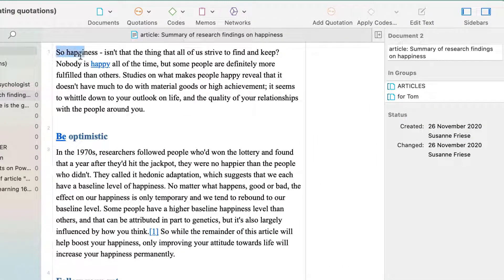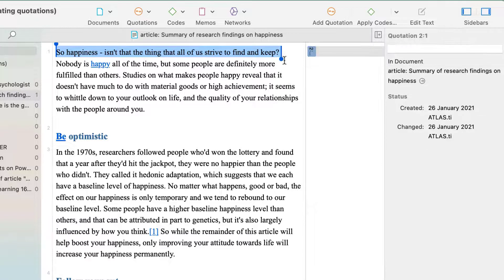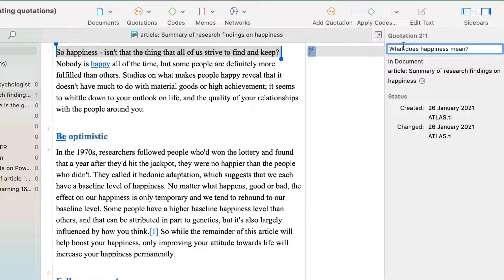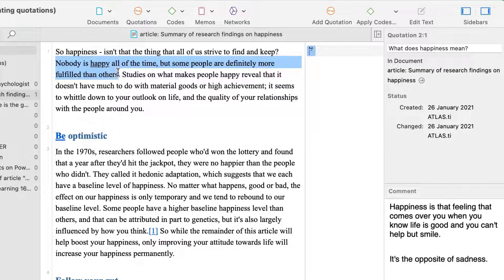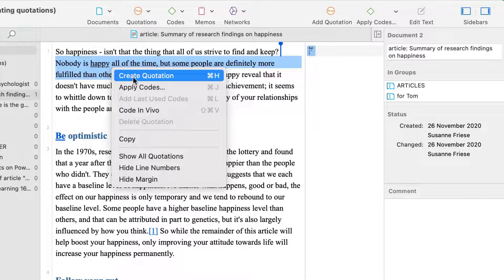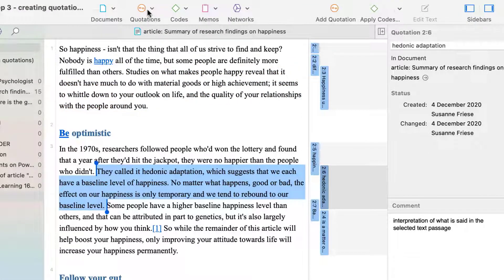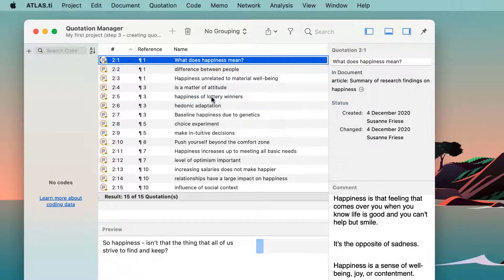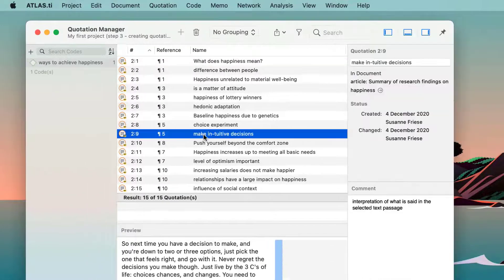Working with quotations - ATLAS.ti 22 Mac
ATLAS.ti helps you uncover actionable insights with intuitive research tools and best-in-class technology. Built for every need: from basic analysis tasks to the most in-depth research projects.